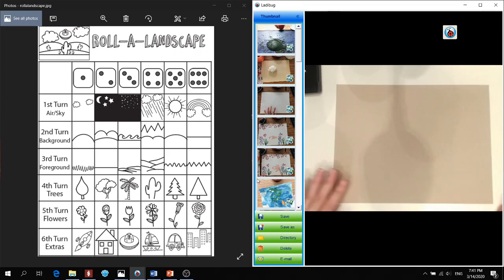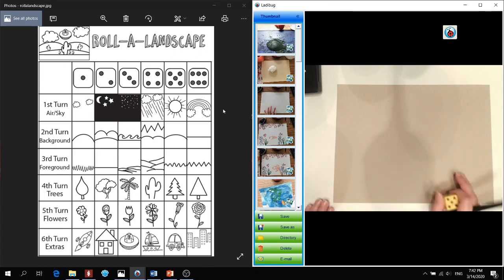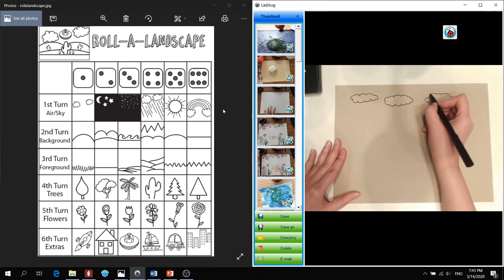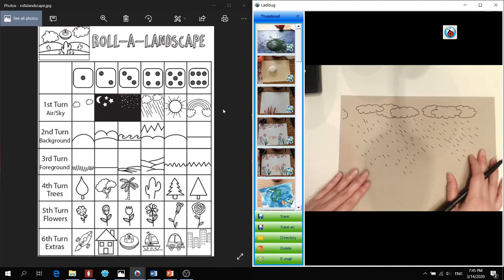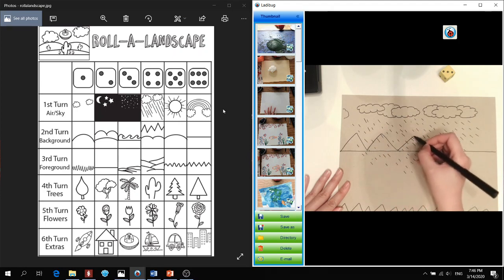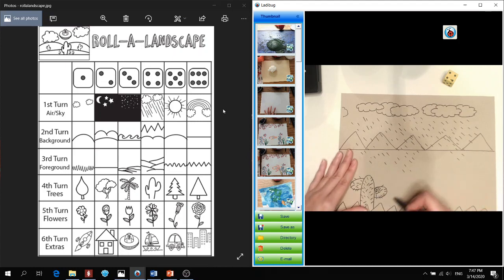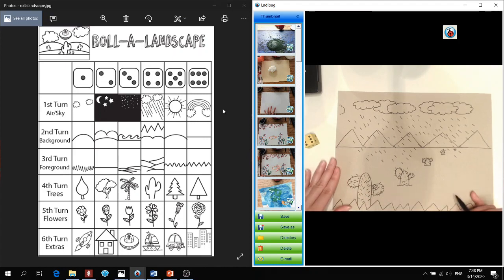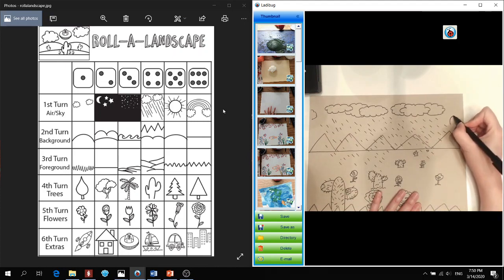Roll a Landscape